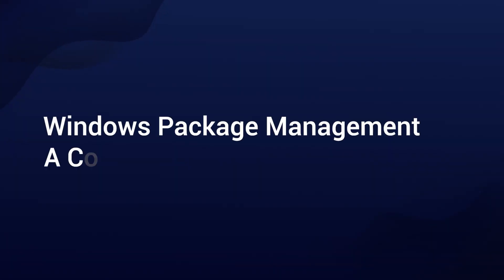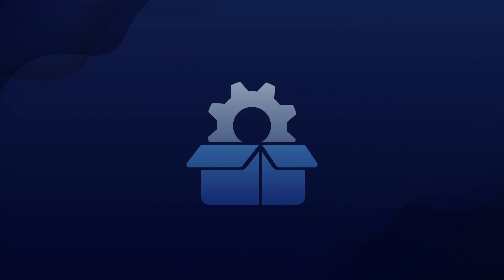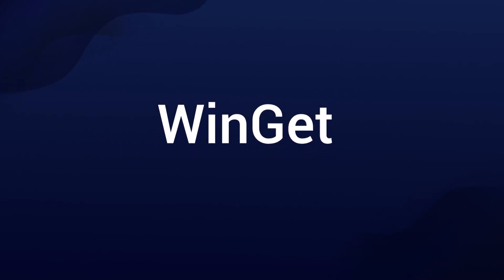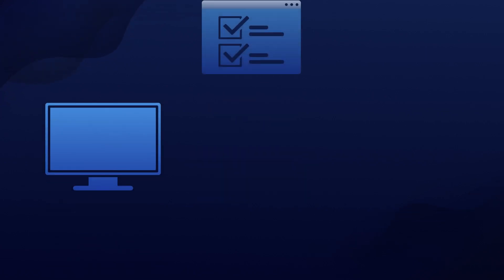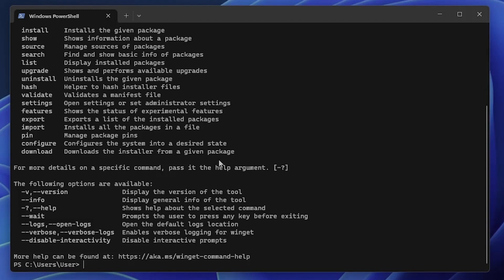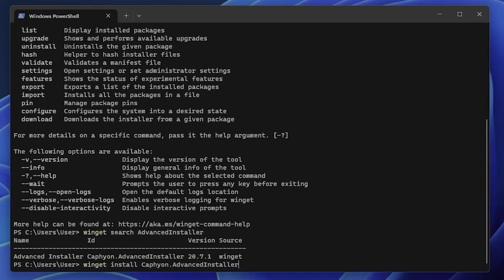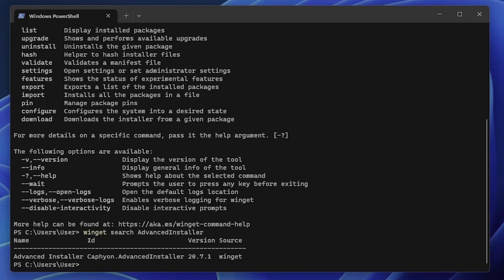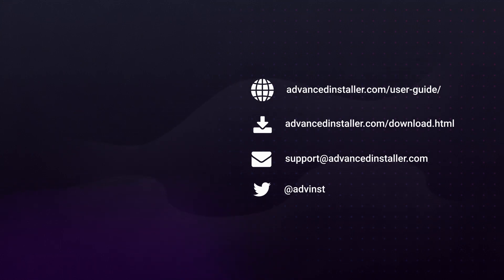WinGet: A Comprehensive Guide to Windows Package Management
In this video, we're diving into the exciting world of Windows package management and introducing you to the game-changing tool, WinGet. If you're a Windows user, this is a must-watch!

📦 What is a package manager, and why is it crucial for Windows users? We'll break it down for you.

🚀 Introducing WinGet: Microsoft's answer to Windows package management. Discover what makes it unique and why it's a game-changer.

🌟 WinGet Features: Learn how WinGet ensures the security and reliability of your software installations and supports multiple repositories.

▬▬▬▬▬▬ FOLLOW US ▬▬▬▬▬▬